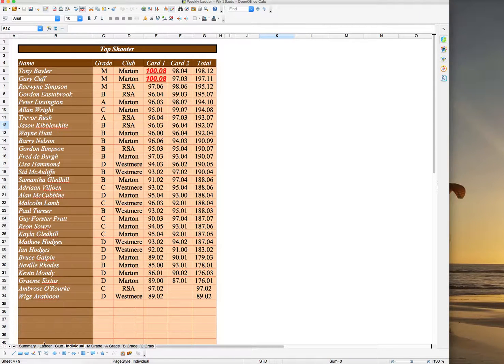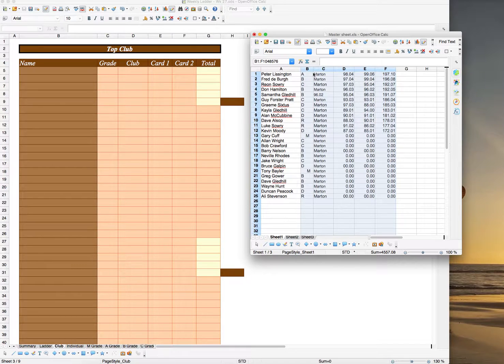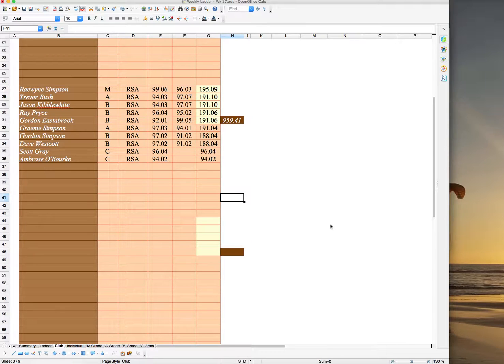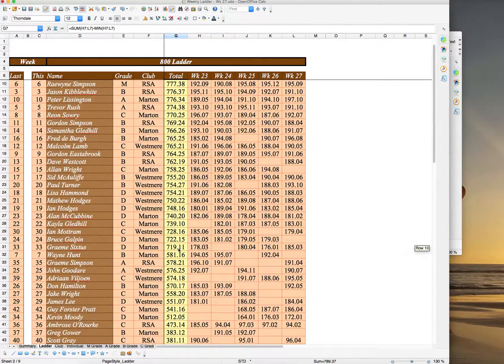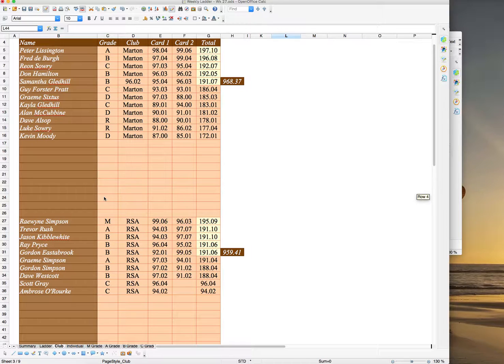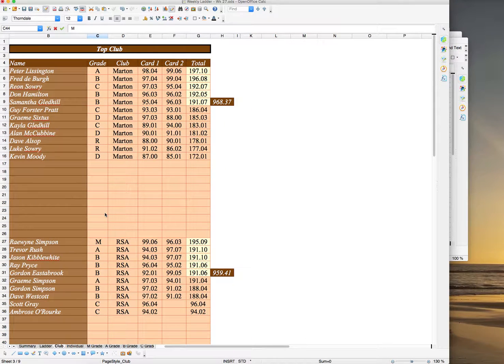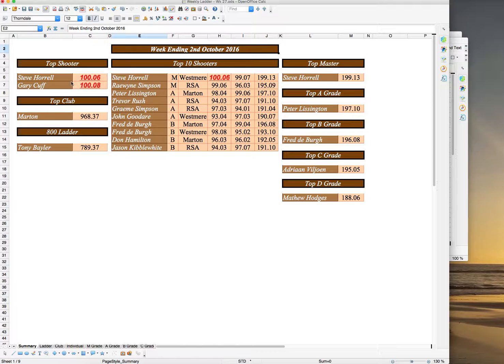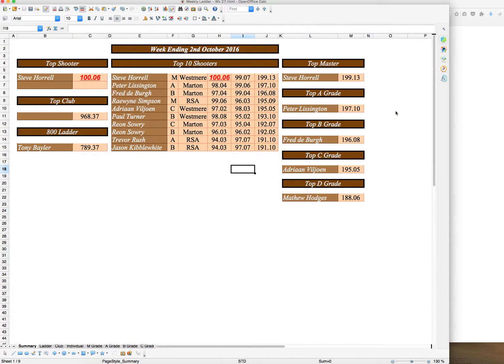Smallbore Ladder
Process of updating weekly club scores onto ladder.